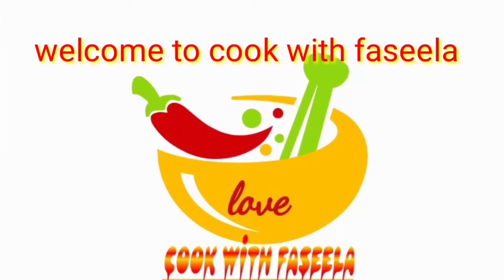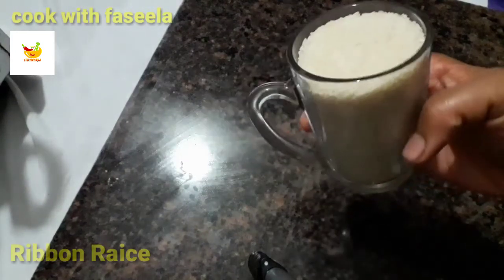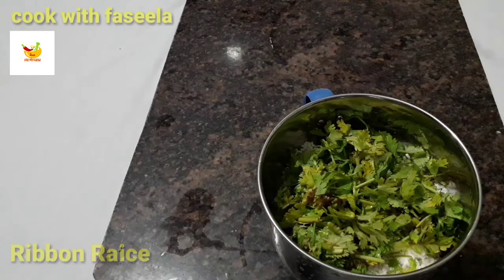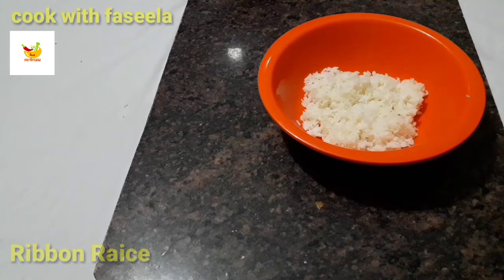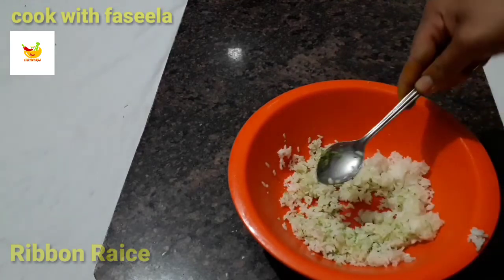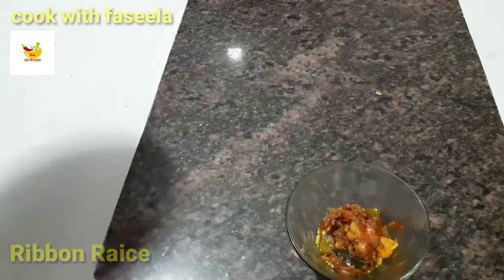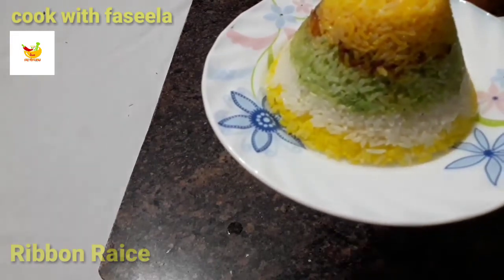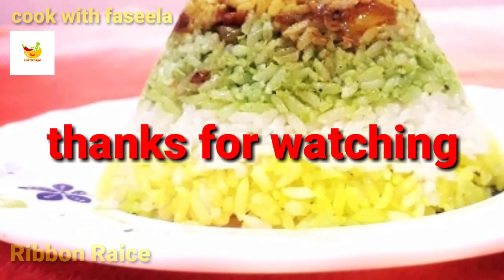റിബ്ബൺ റൈസ് |ribbon rice|🍚സല്കാരങ്ങളിൽ വിളമ്പാൻ ഇതാ ഒരു spr tasty dish